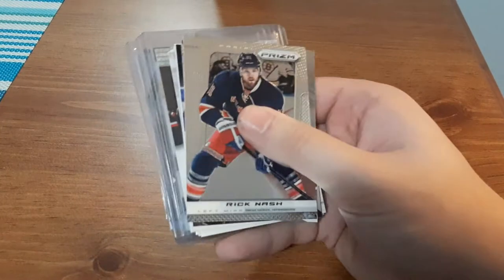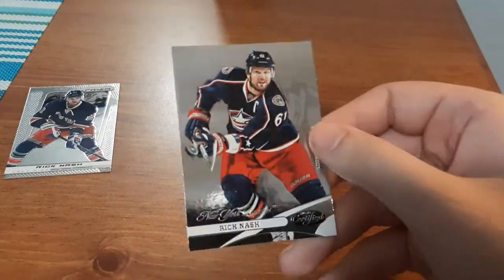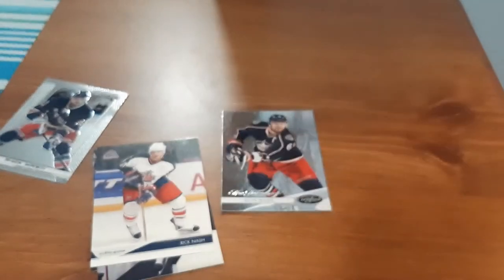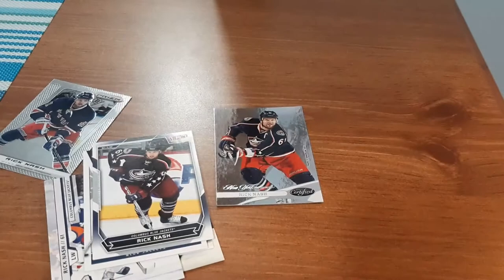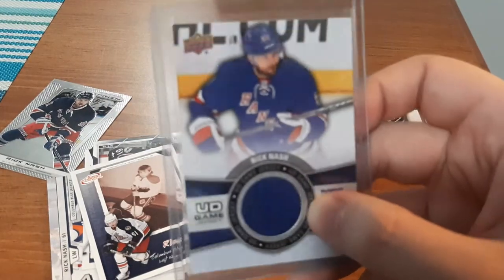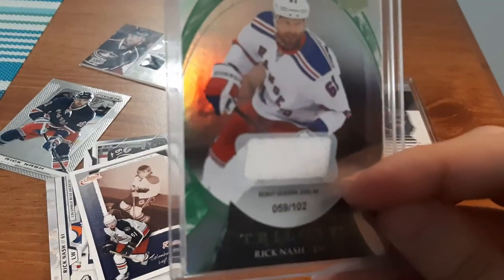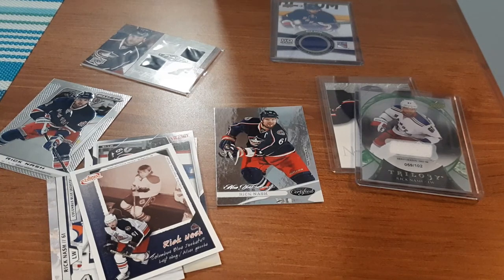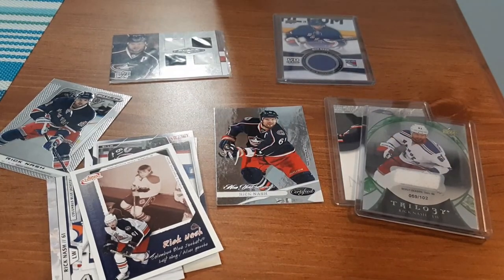EBAY PICKUPS || RICK NASH HOCKEY CARDS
Today I got a lot of Rick Nash hockey cards off of ebay!